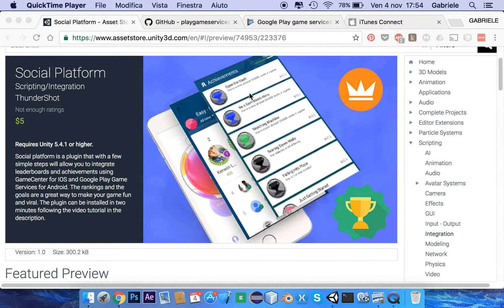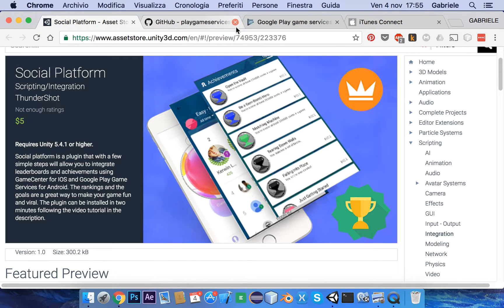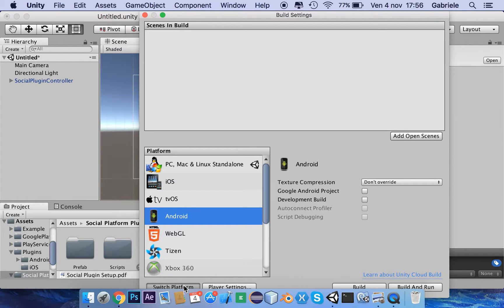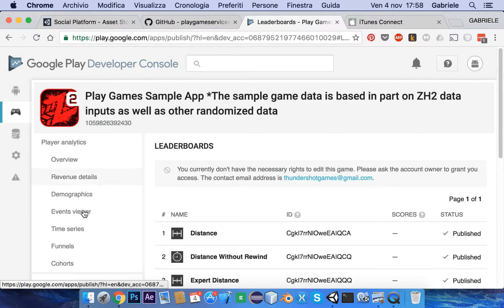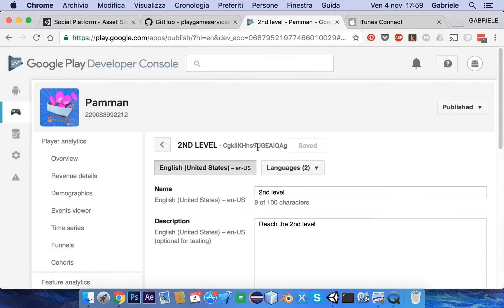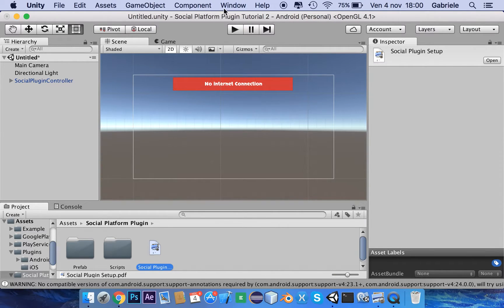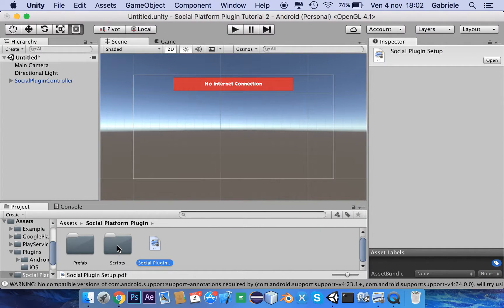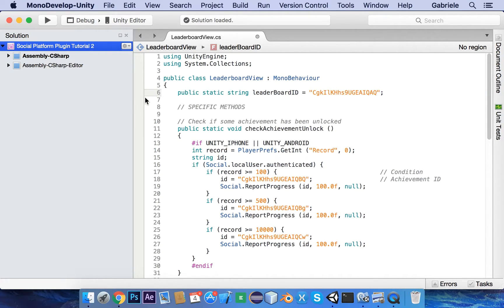Social Plaftorm Plugin Tutorial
Social platform is a unity plugin that with a few simple steps will allow you to integrate leaderboards and achievements using GameCenter for IOS and Google Play Game Services for Android. The rankings and the goals are a great way to make your game fun and viral.
The plugin can be installed in two minutes following the video tutorial in the description.